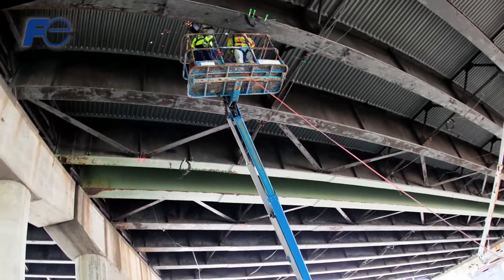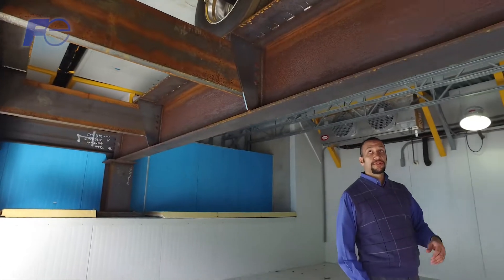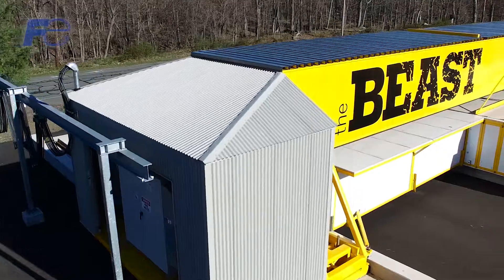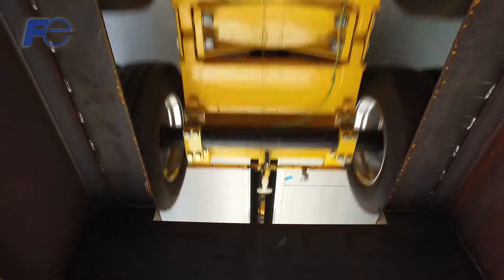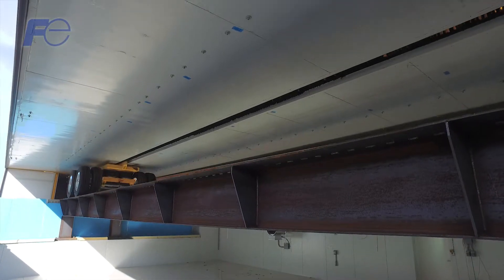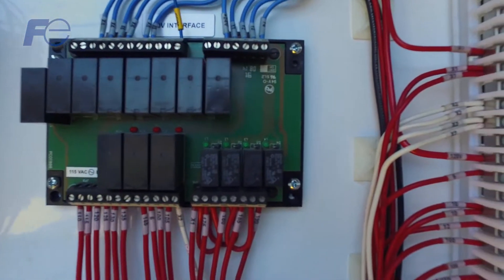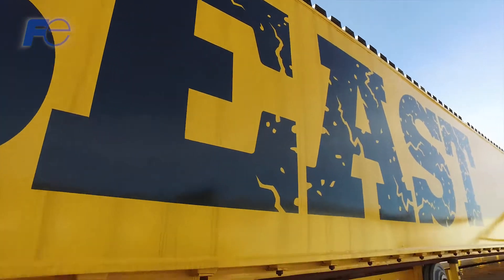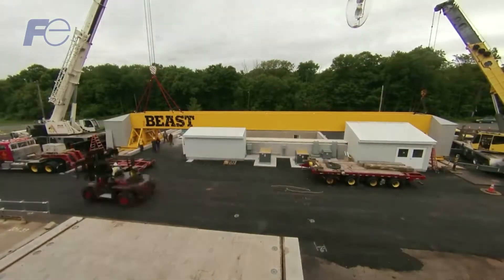Fuji Electric Drive in The Beast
The Bridge Evaluation and Accelerated Structural Testing (BEAST) lab, located at Rutgers University provides valuable data and insight into the degradation of bridges due to environmental and maintenance factors in a matter of weeks or months instead of years or decades. Fuji Electric’s VG Drive plays an integral role in the facility, powering the winch that propels the truck chassis over the bridge deck.